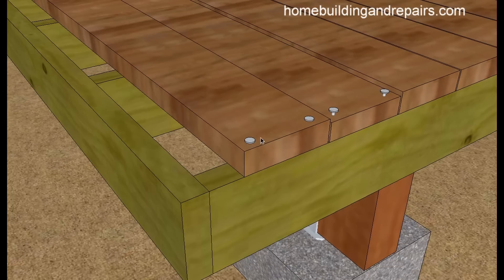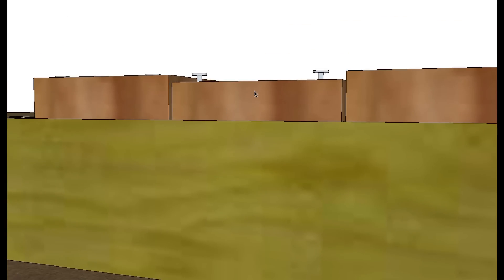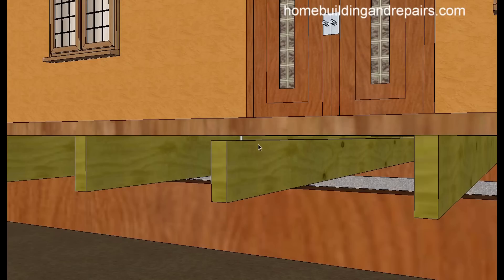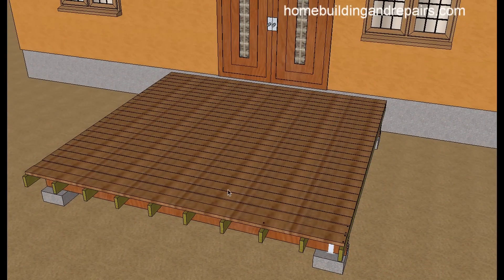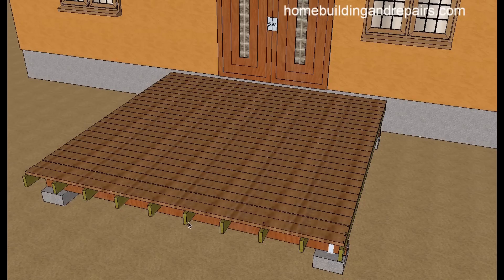What Causes My Decking Screws and Nails to Raise or Pop up? - Home Construction Tips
Click on this link to learn more about decks, new home construction and building repairs. This video will provide you with some of the information you're looking for and a few reasons why your decking screws or nails seem to raise or pop up. Expansion and contraction will probably be the number one reason why, but the way the deck was constructed could also be part of the reason.